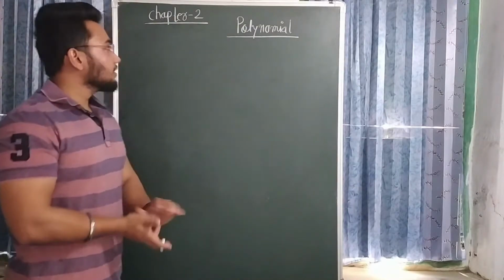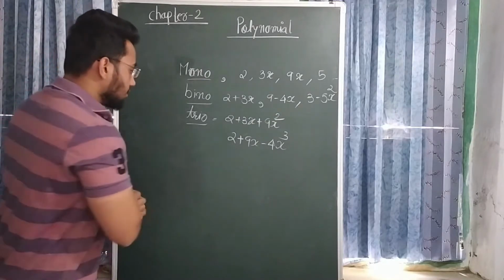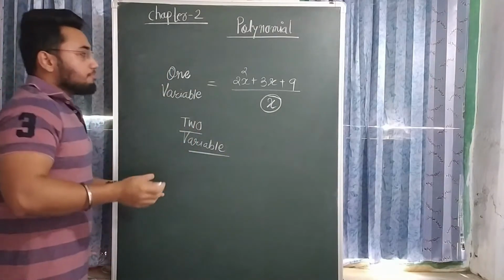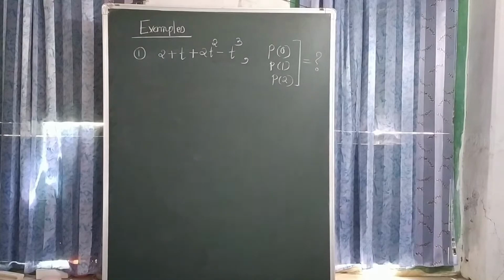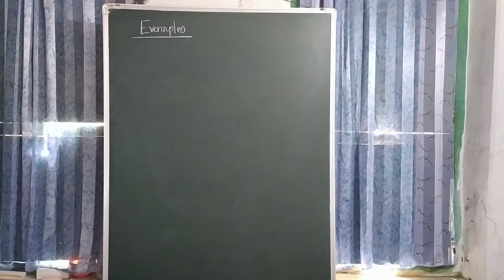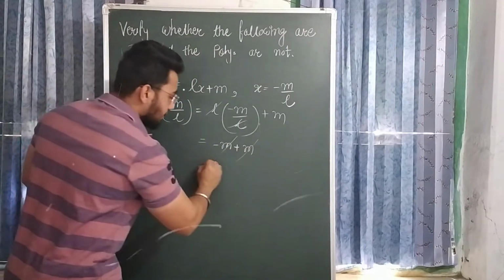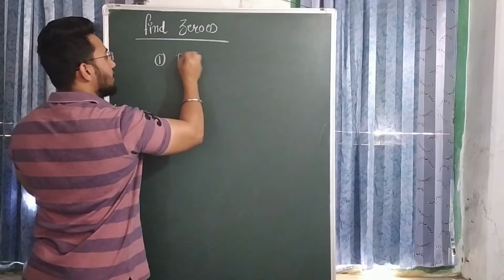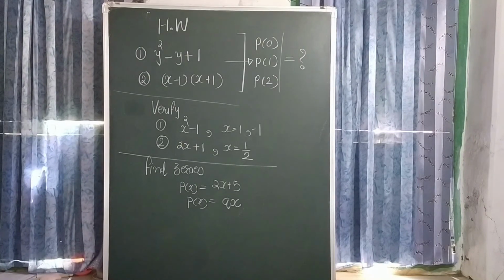Std-9th Subject-Maths Lesson-2 Part-1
E-Learning video Std-9th Subject-Maths Lesson-2 Part-1, By-St. Xavier's High School-Mundra.